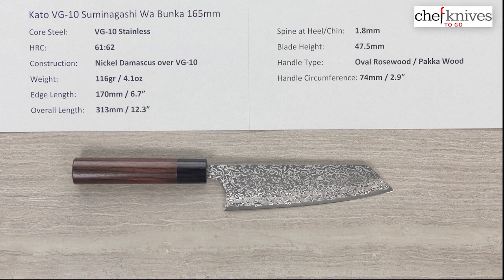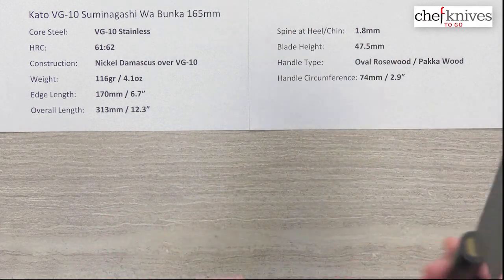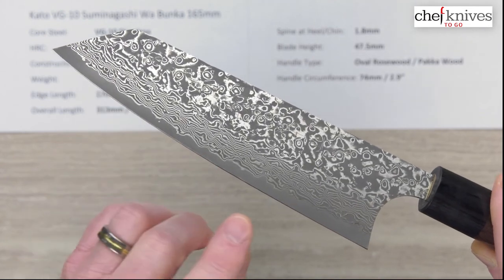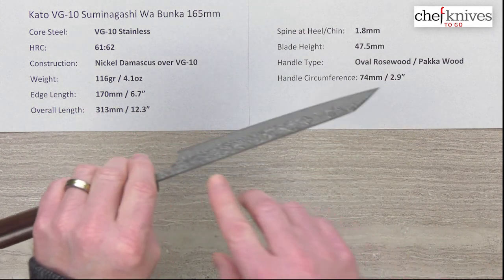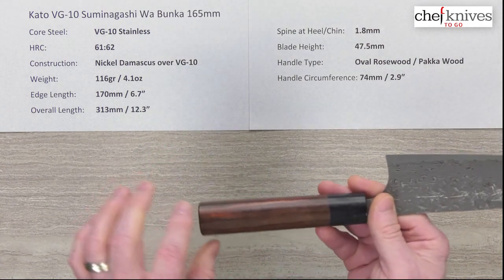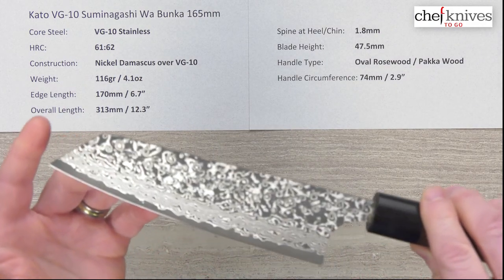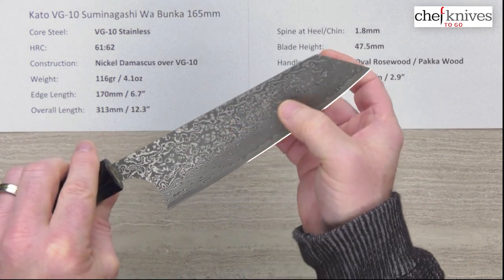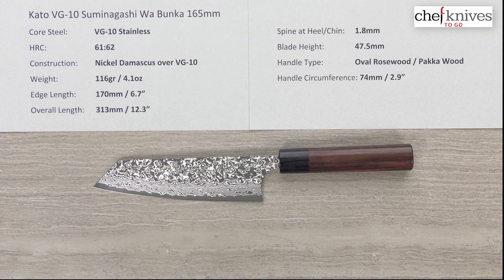Kato VG-10 Suminagashi Wa Bunka 165mm Quick Look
A quick product review of the Kato VG-10 Suminagashi Wa Bunka 165mm.